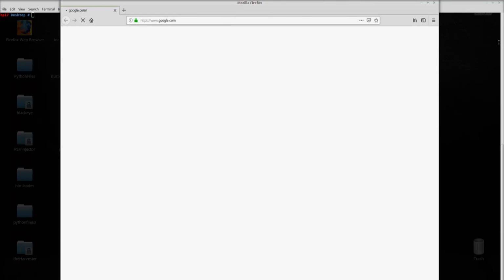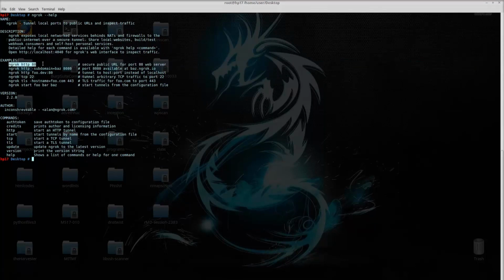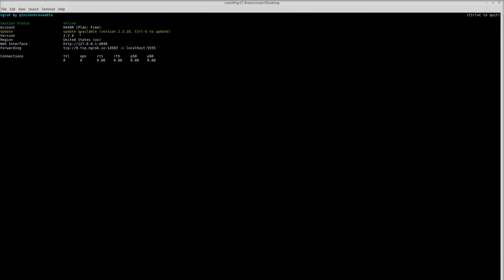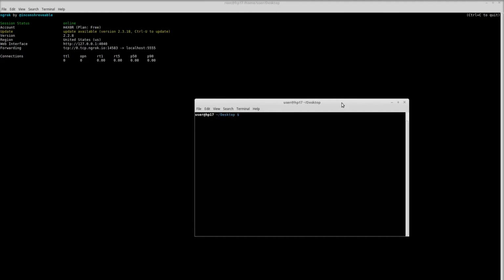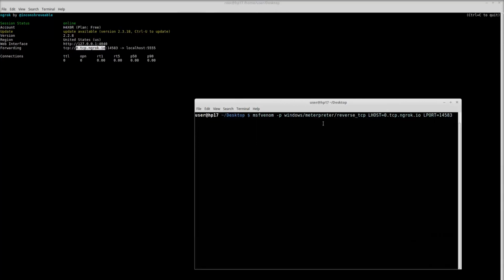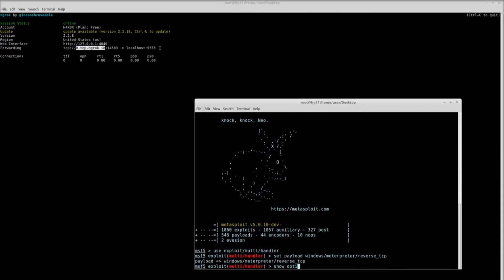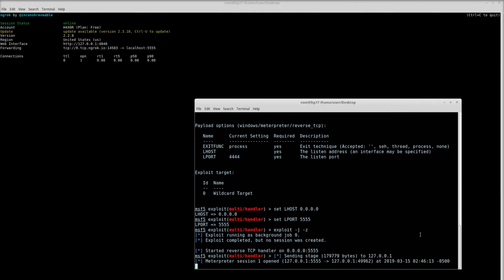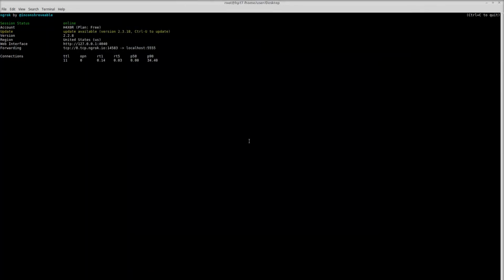095 Penetration over the internet with Ngrok